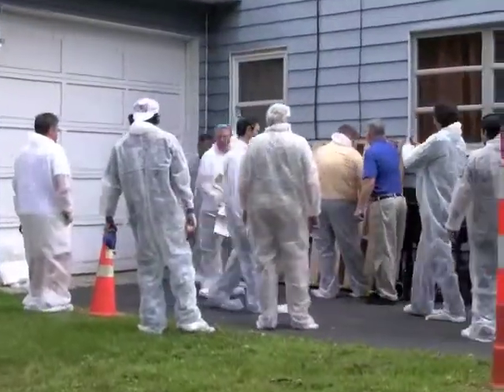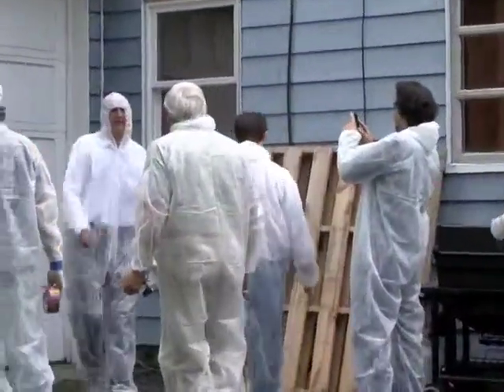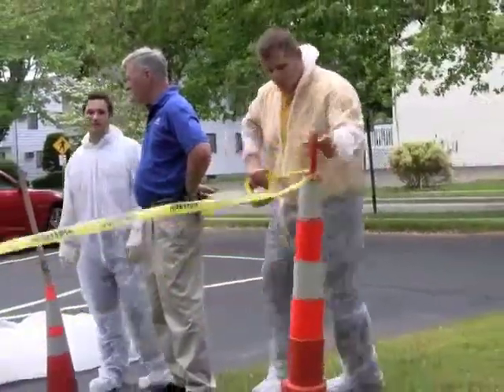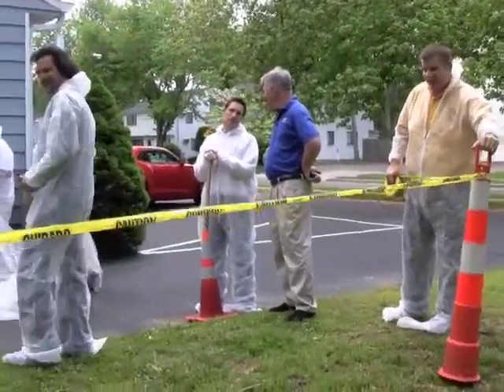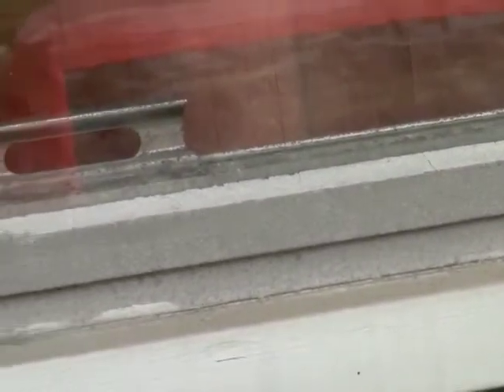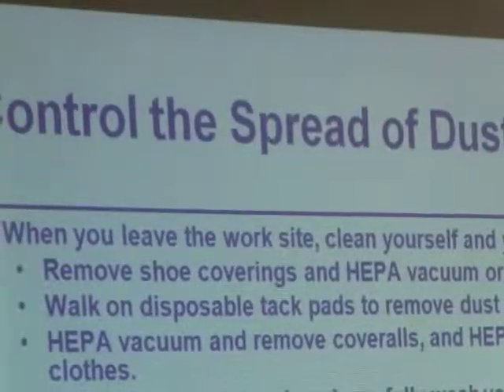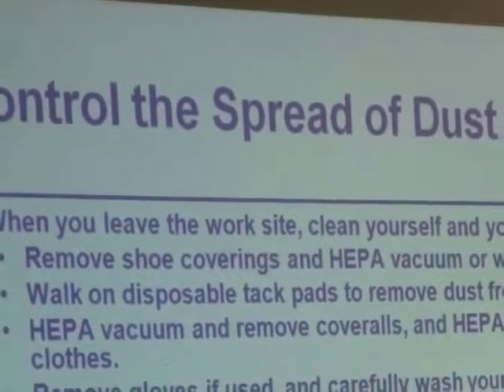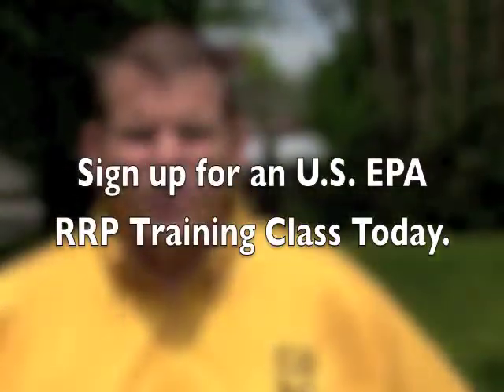Inside a U.S. EPA RRP Training Class Part 4 'Take it from me...'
Contractors/painters/handymen learn proper lead paint containment techniques during an RRP training class. The class is conducted under the watchful eye of Gene Burch of RTK Environmental Group, who has helped prepare hundreds of contractors to understand the new federal law.  RRP (Renovation, Repair, and Painting) classes are offered to contractors, painters, and handymen.  The EPA plans strict enforcement on lead safe work practices when working with lead paint in April, 2010.  Course: Renovator-Initial course (English) and Dust Sampling Technician-Initial course (English).